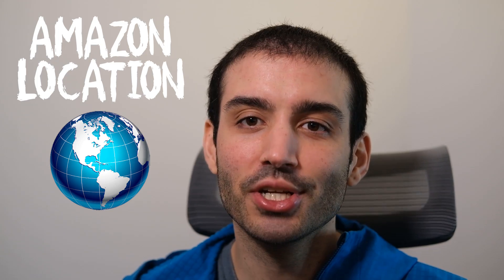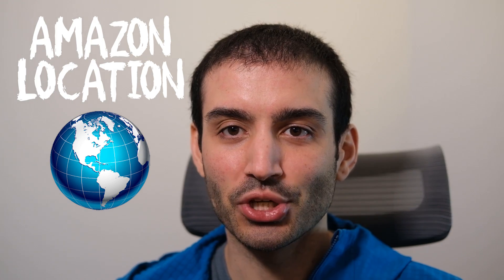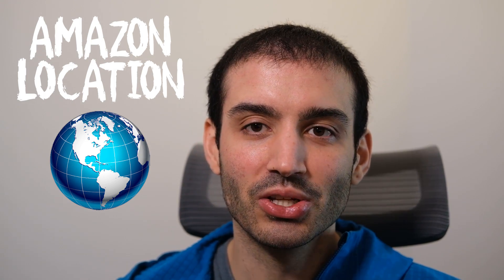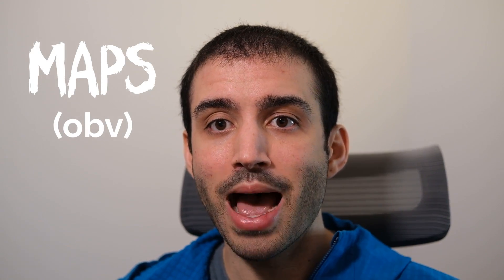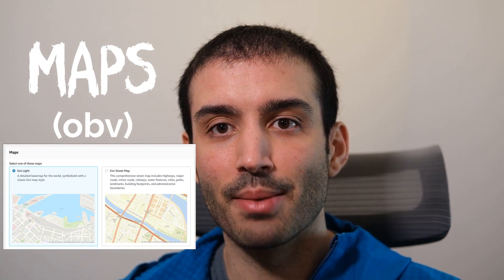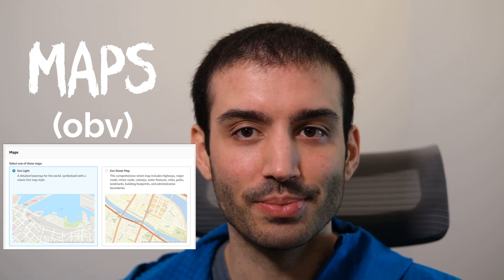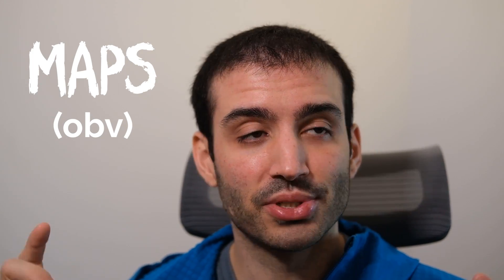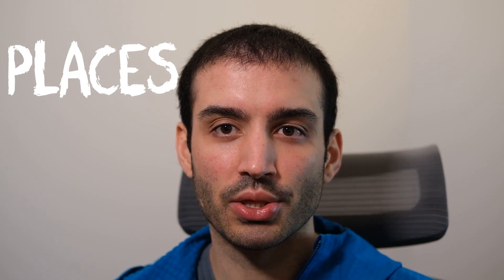Amazon Enters the Geospatial Landscape with Amazon Location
I am soooooo excited about this brand new AWS service - Amazon Location. Hear my thoughts on why I think this is a game-changer for anyone solving location based problems.

Working Effectively with Legacy Code